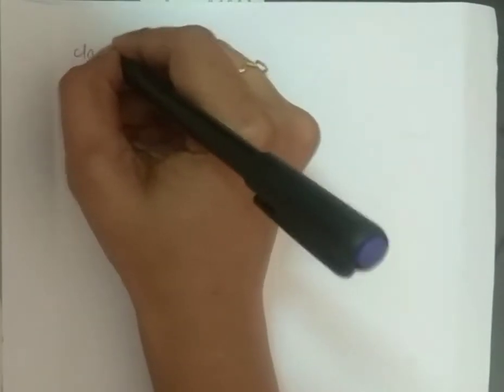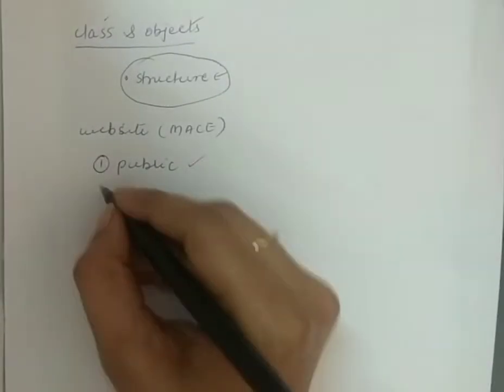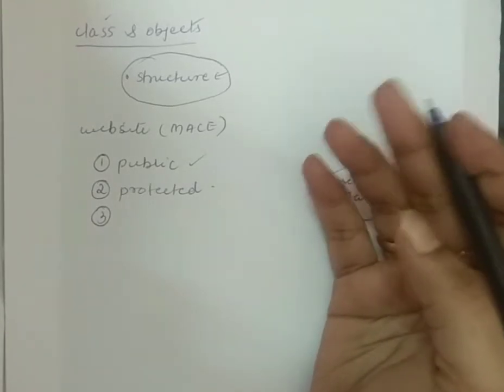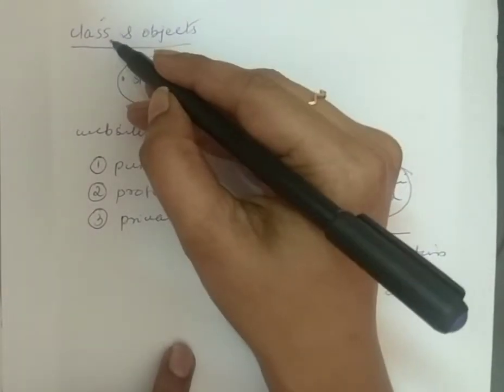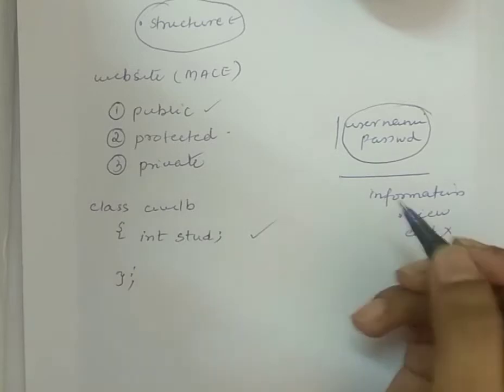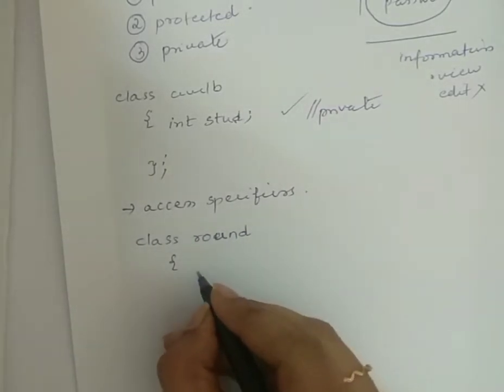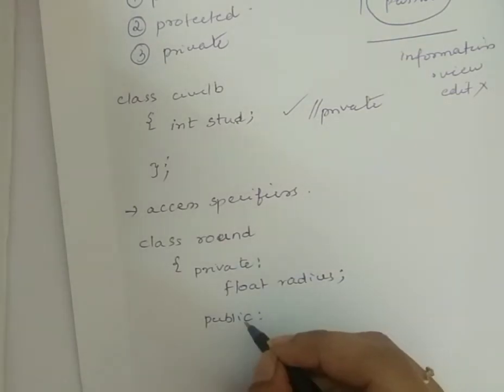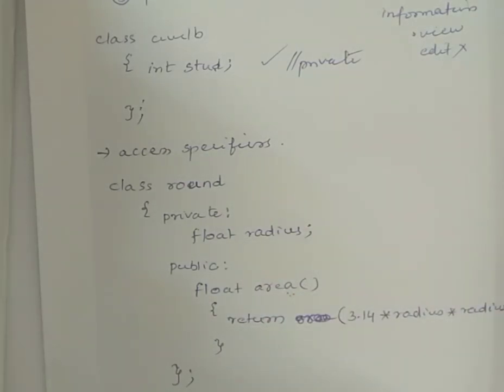Module 4 CPCT: Structures and files part 9